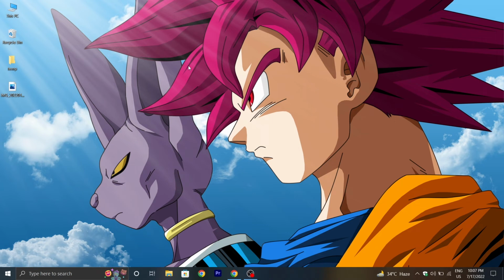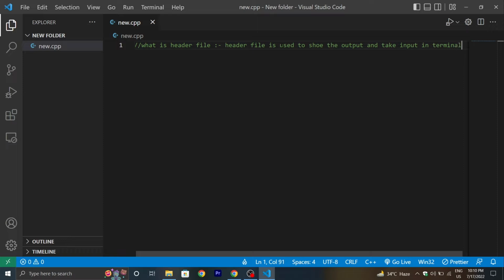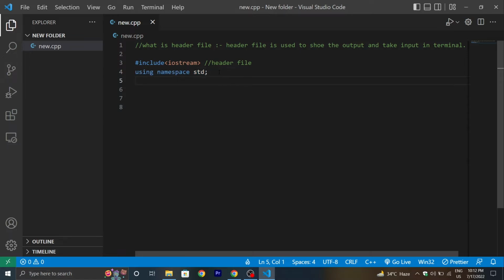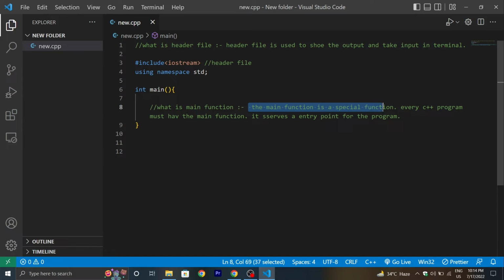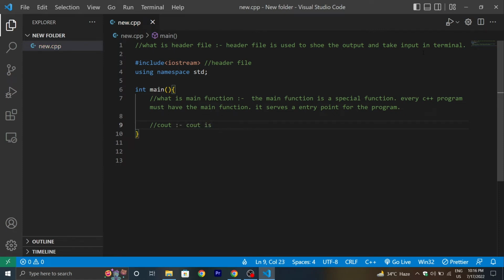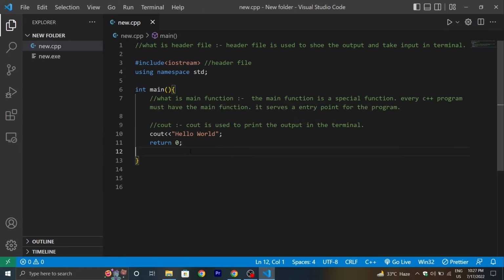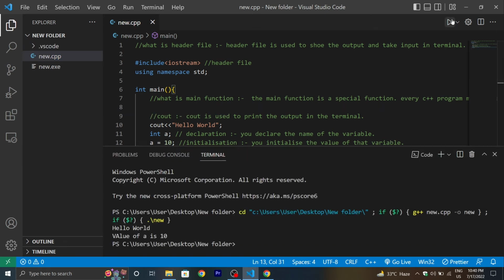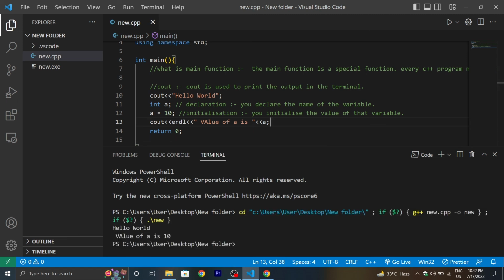#2 Basic Structure of a C++ Program | C++ tutorial for beginner | CodeHankering by Krish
Hi everyone I Krish Gupta. In this video we discuss about the basic structure of C++.

Join

tags,,,

c++ playlist 2022
c++ tutorial for beginners 2022
basics of c++ 2022
c++ code hankering by krish
c++ codehankering by krish
codehankering by krish
code hankering by krish
c++ language
c++ programming
programming languages